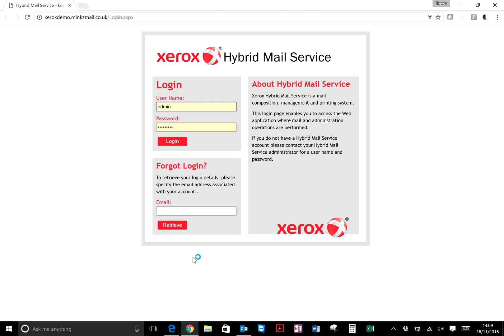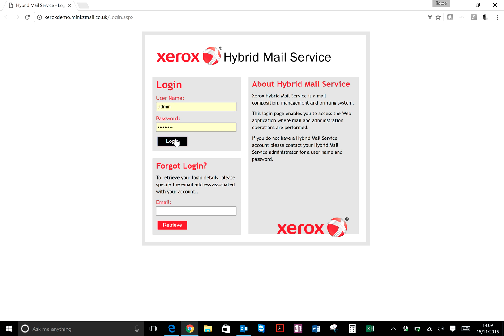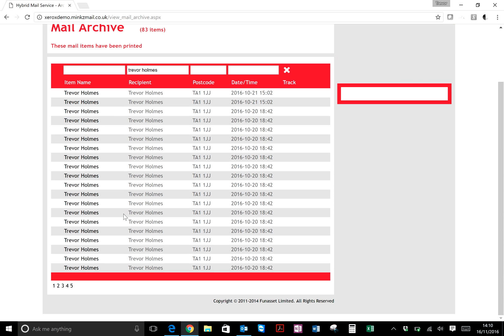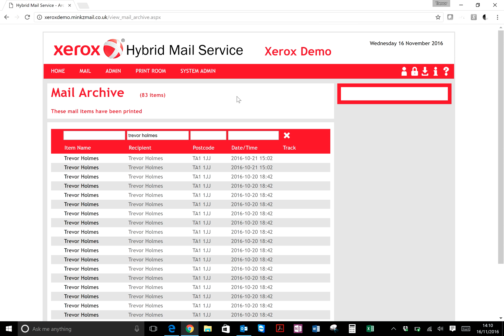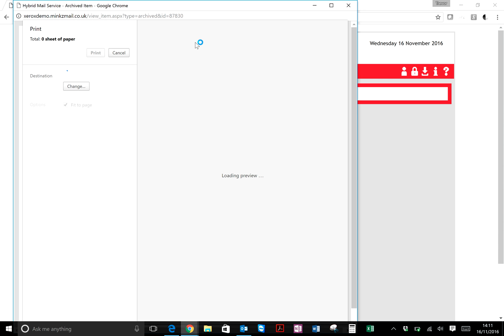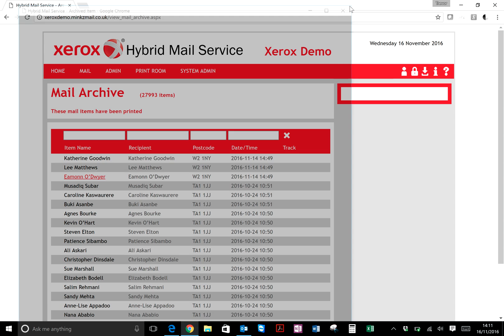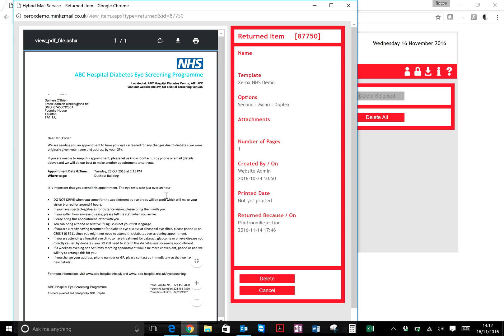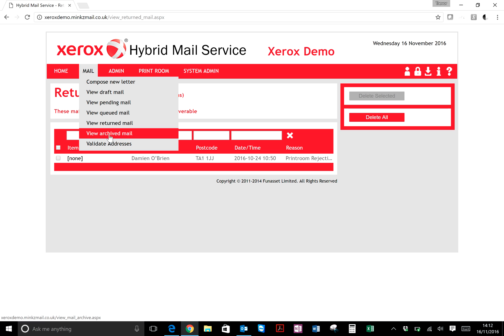Hybrid Mail - Viewing Archived & Returned Mail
Discover how to use our Hybrid Mail solution to view archived and returned mail.